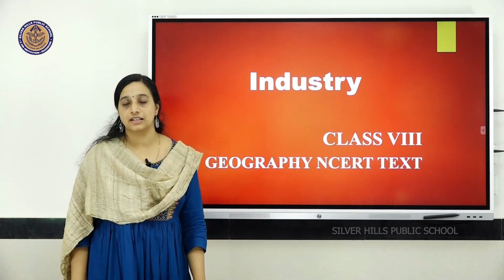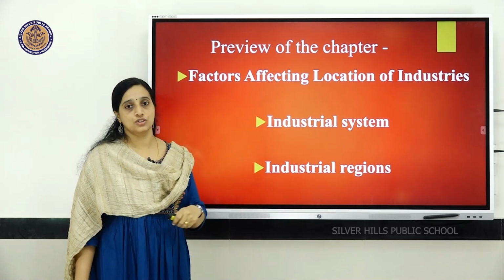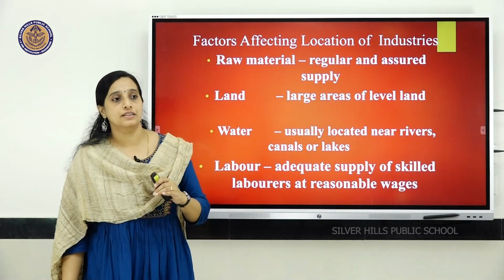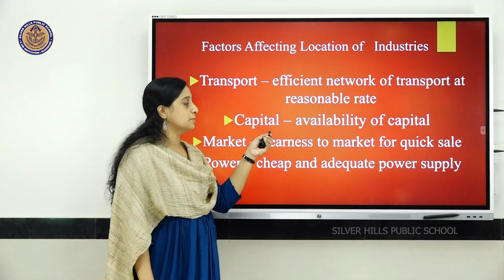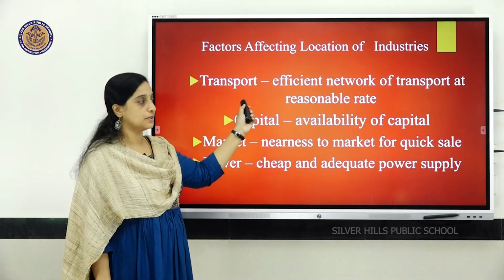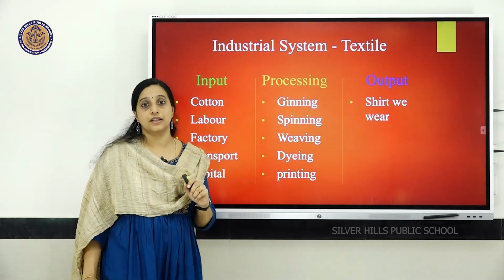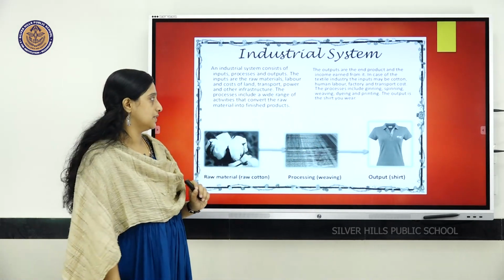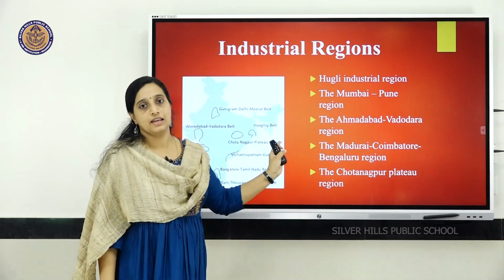SOCIAL SCIENCE | Industry Part II | Sreelekha AP | Class VIII CBSE | Silver Hills Public School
Session : Sreelekha AP
Camera : Mathew John
Editing : Rajeesh K , Shithin K P and Tharun Raj
Layout and Design : Water Creative Studio
Technical Support : Rajeesh K and Pratheesh Kumar P